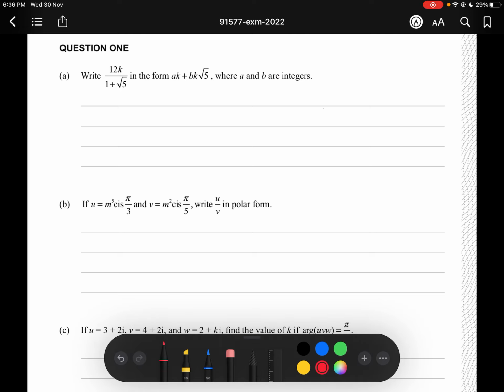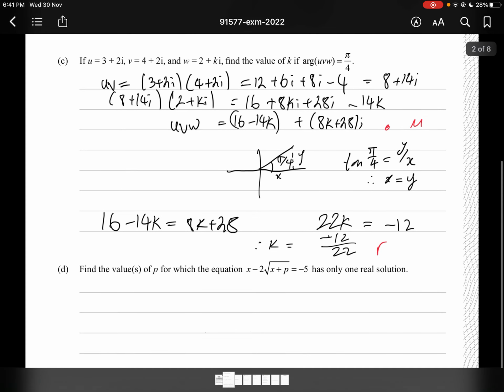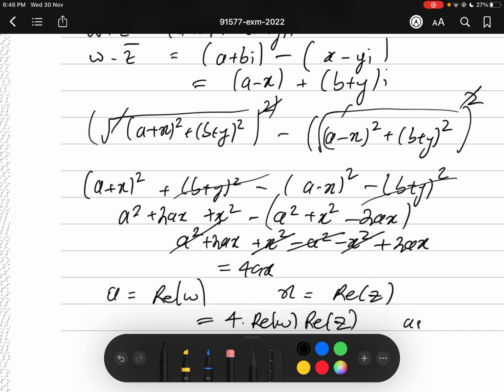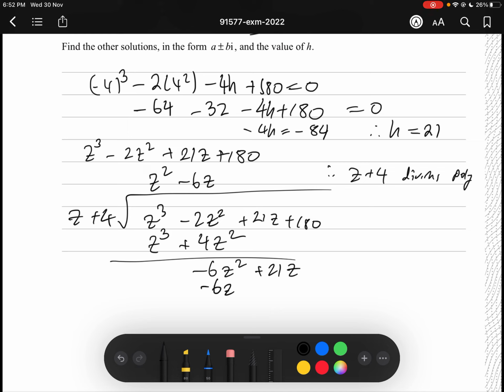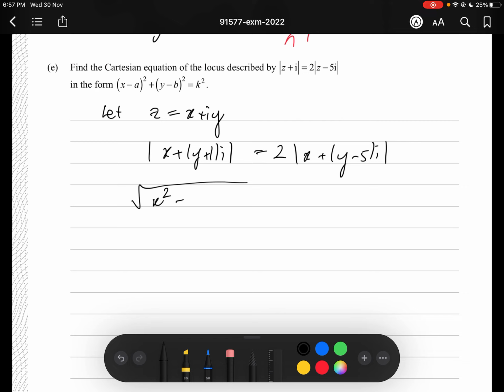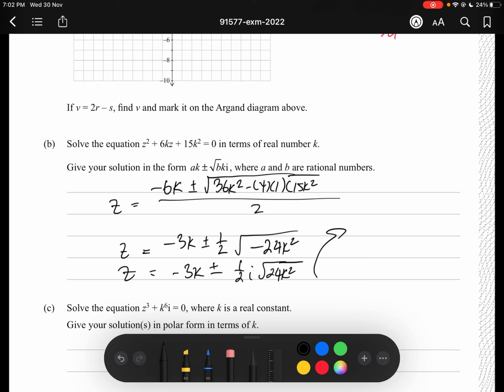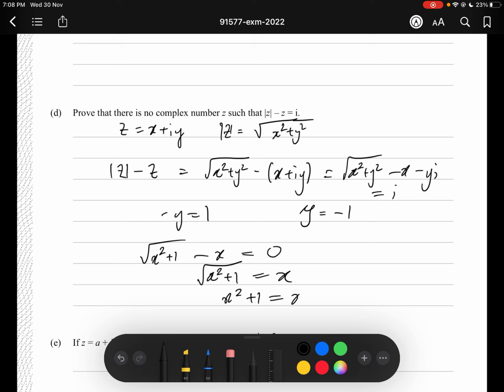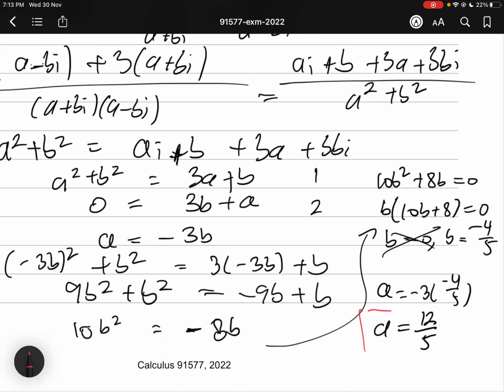2022 L3 Complex Numbers